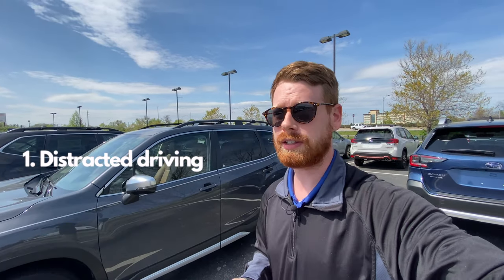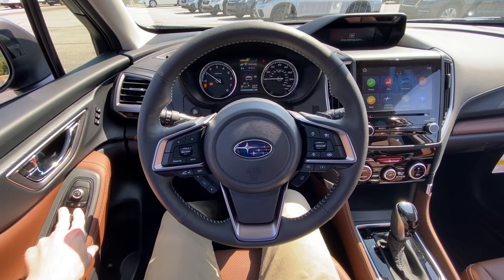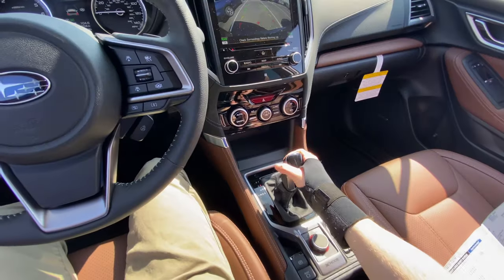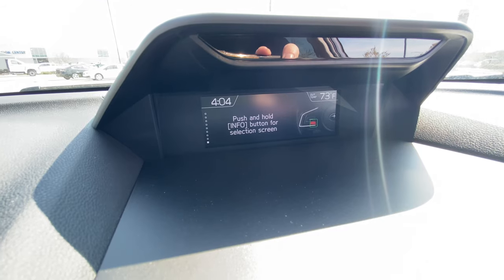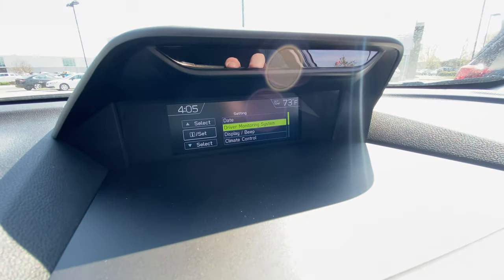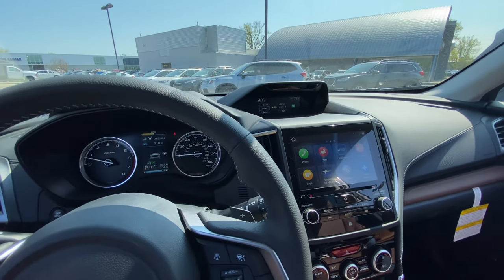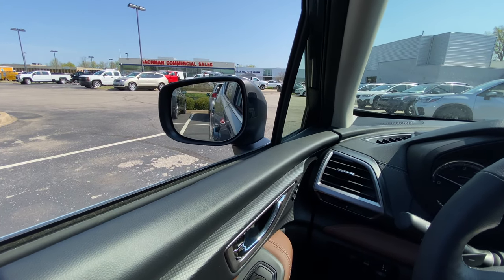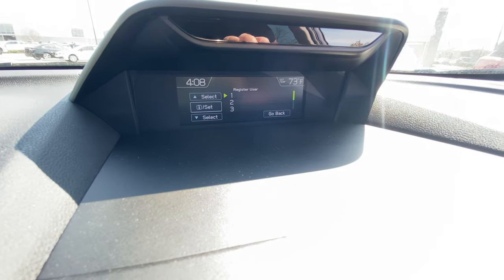Subaru Forester Memory Seats Using Facial Recognition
This video will show you how to set up your Subaru Forester memory seats using the facial recognition! Each time you get in your Subaru, your mirror and seat position preferences will automatically adjust to your saved settings.